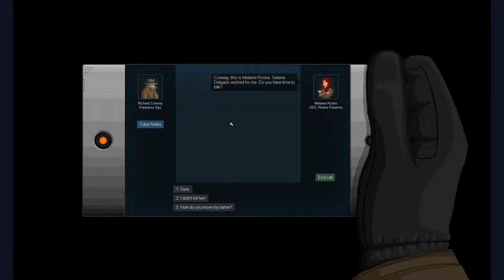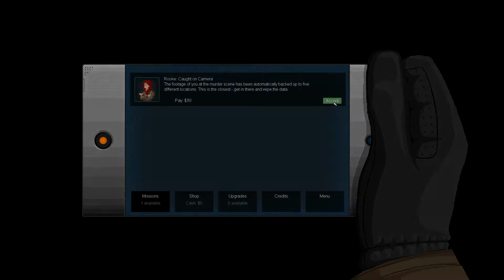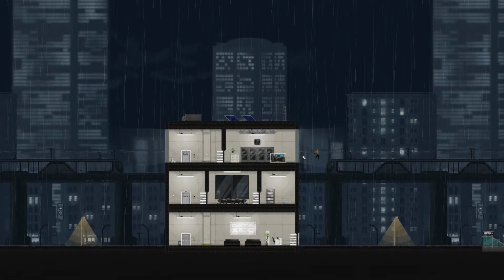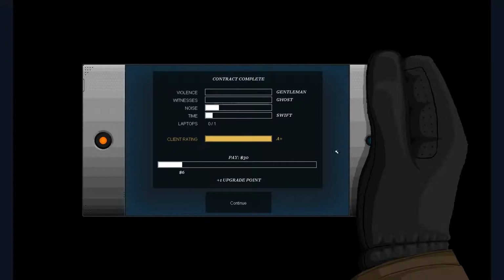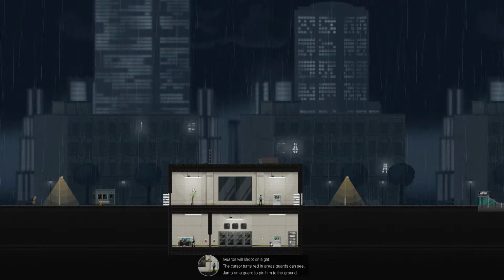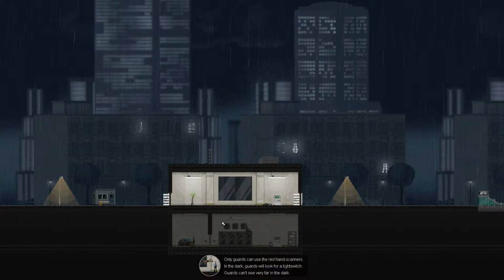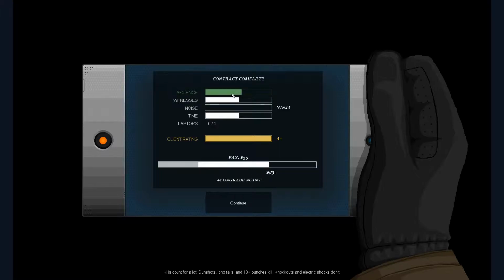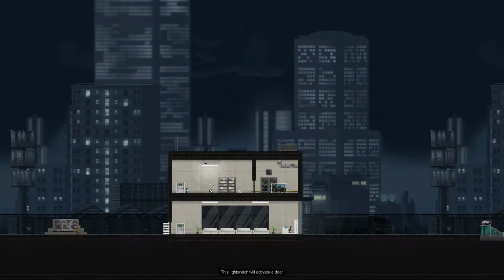Let's Play Gunpoint Part 1 (w/ Adam)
Hey guys its Adam doing a Gunpoint Lets Play on the PC. And no I'm not new i was in a long time ago but i couldn't ever get on but now I am, and I'm glad to be back!